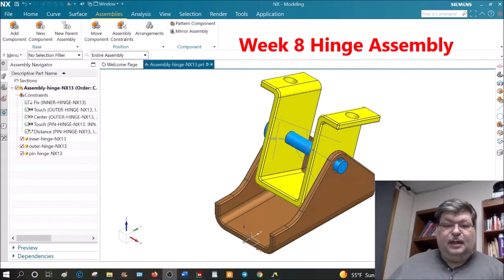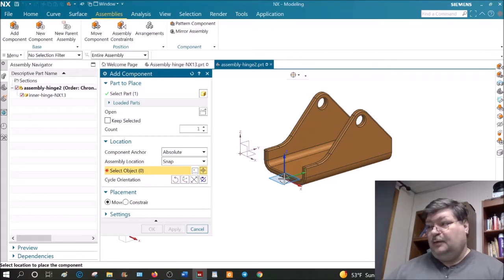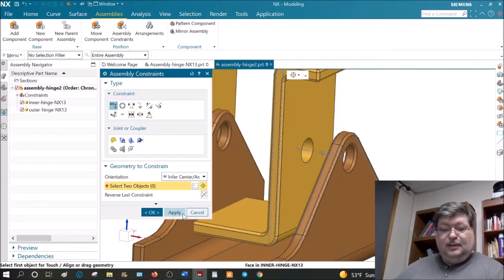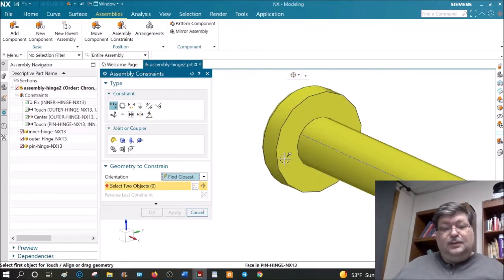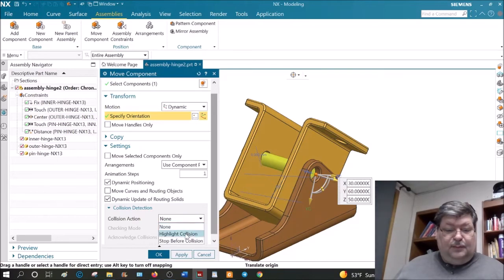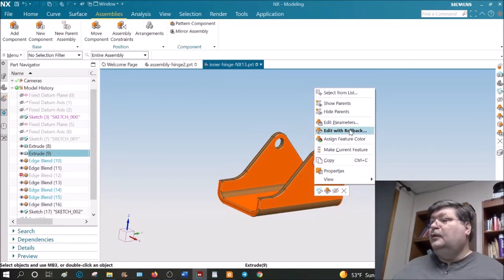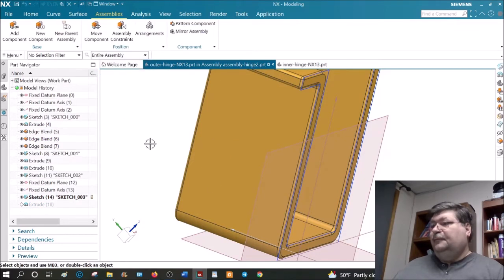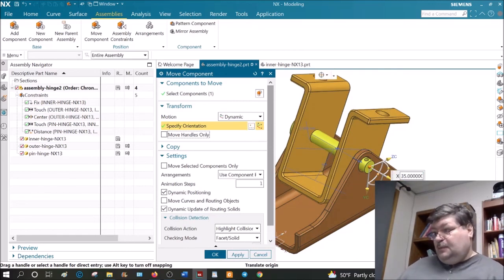Week 8 Using NX11 Hinge Assembly Lecture 720p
This video older is using NX version 11. To find the Assembly commands in later versions, go to Menu/Assemblies/Explosions.

Assignment W8A2 - Assemble the hinge parts, edit the parts so there are no collisions between the parts. Submit a PDF of a picture of the assembled hinge.